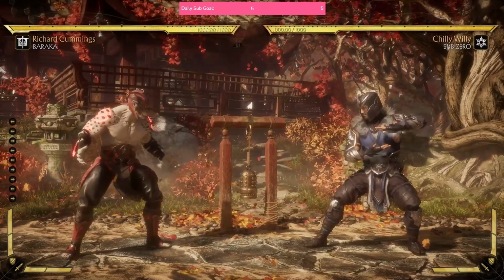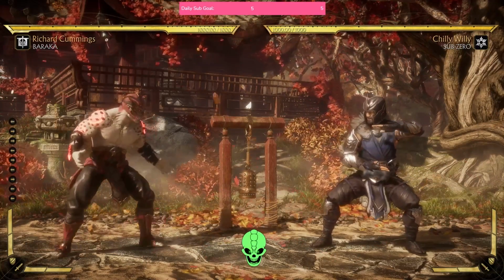"Improving Your Anti-Airs & Why Some Characters Dominate Certain Ranges in MK11" - MK11 Tutorial